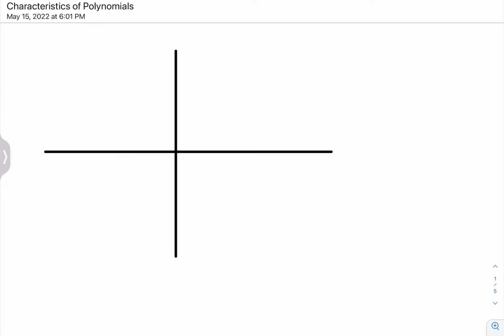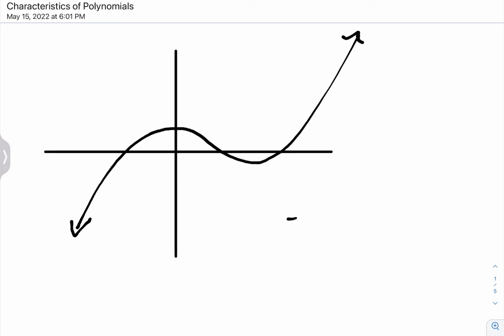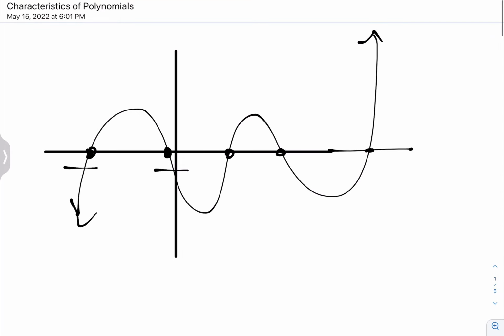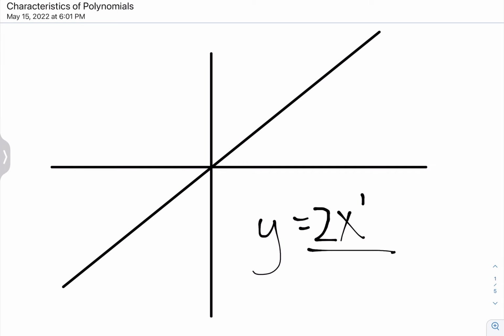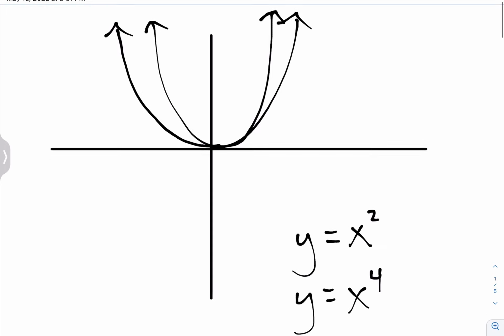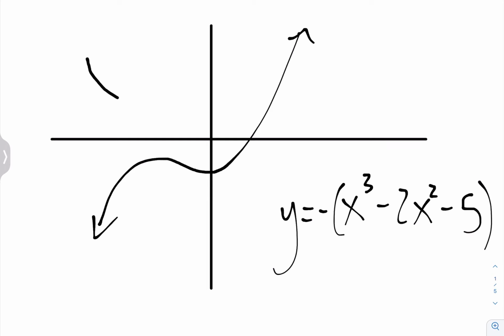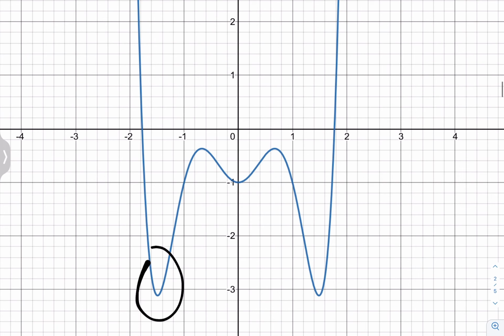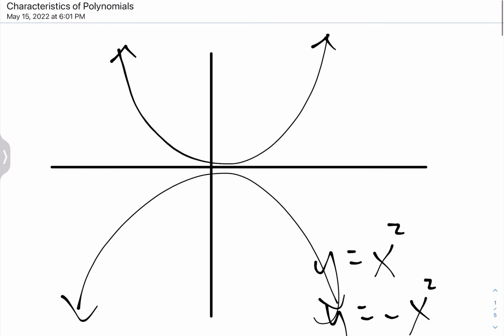Characteristics of Polynomials